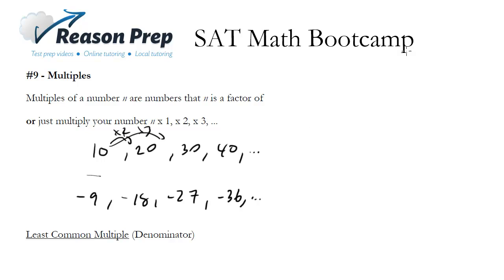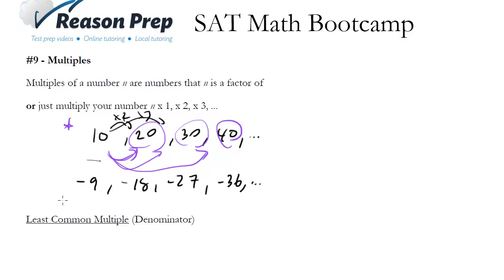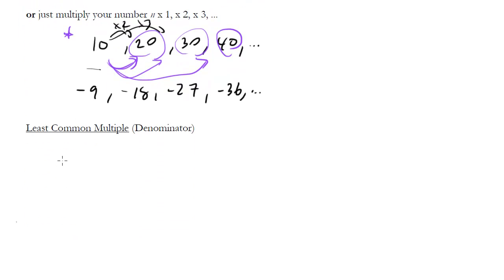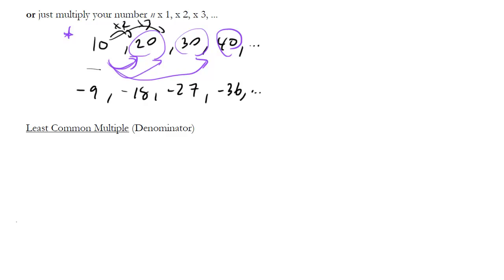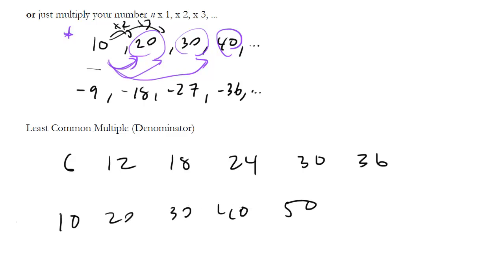#9 - Multiples, SAT Math Bootcamp